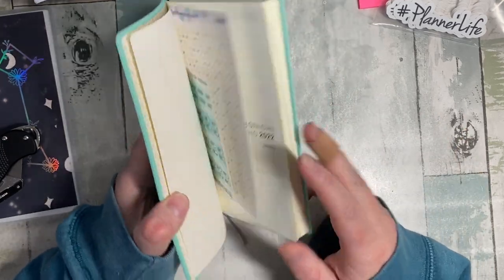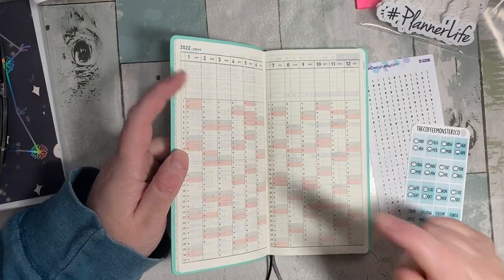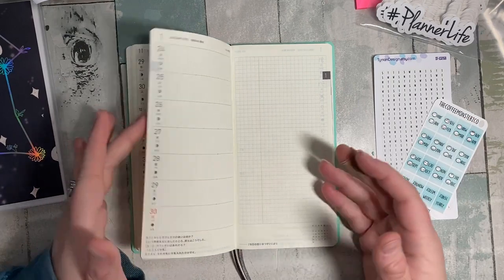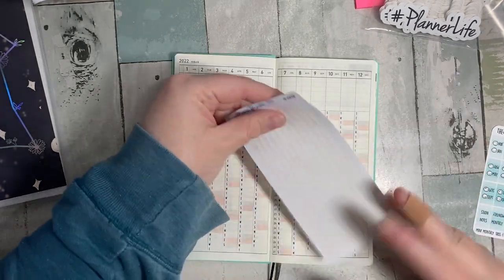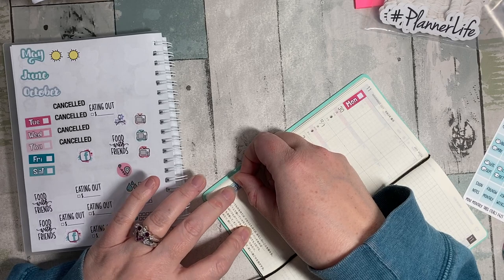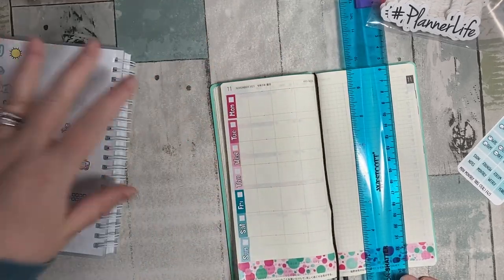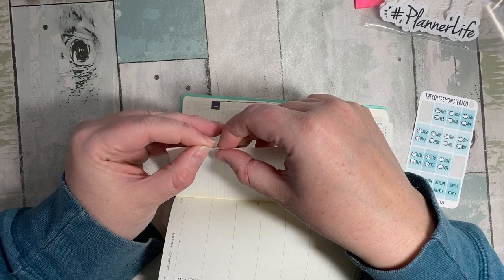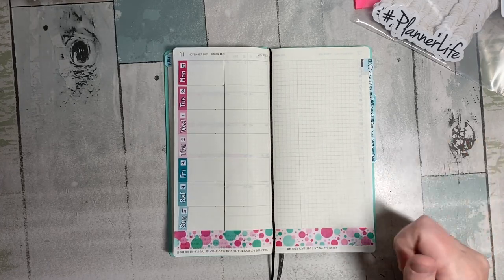Let's cut the spine off a Hobonichi Weeks - Start setting up 2022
Full disclousure... I am not a hobonichi user normally. I bought this hoboweeks with the mindset of making stickers for the shop. I might as well use it and play with it too. So first thing is making it lay flat.

Sticker Release Paper
A5 Ring Binder
Stalogy A6
Stalogy B6
B6Slim Pocket
Pentel Energel Alloy
Sharpie S-gel
Pentel Energel Clena
Post it Tabs
Pen/sticker case
Fiskers Cutter
Business Card holder
Mini Sticker book

Filming Set Up:
iPhone 11 Pro Max/Go Pro 7
Overhead stand
Cell phone adapter
Ott/craft Light